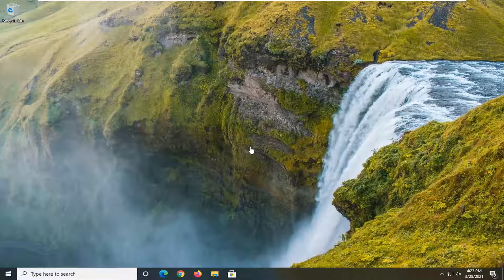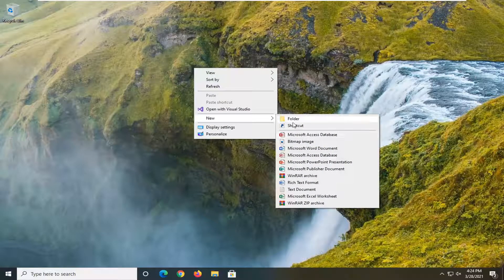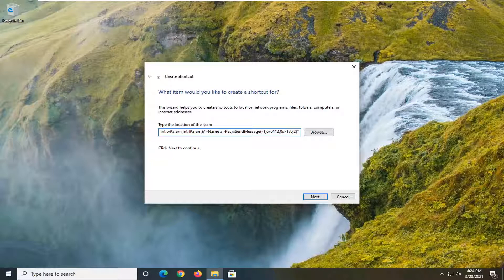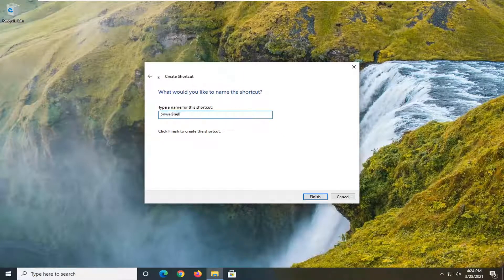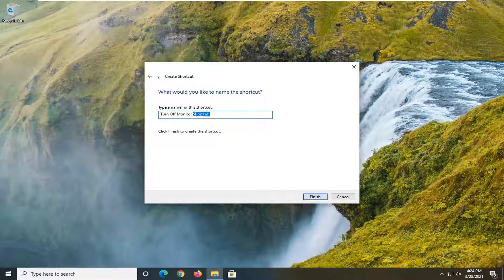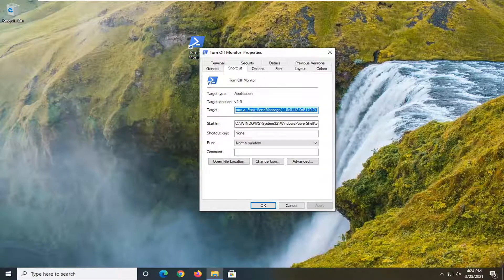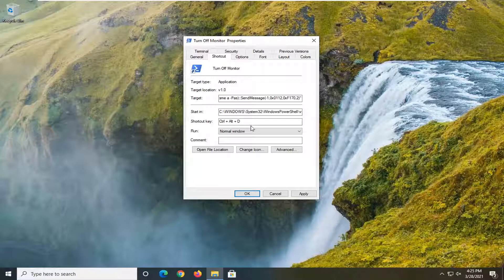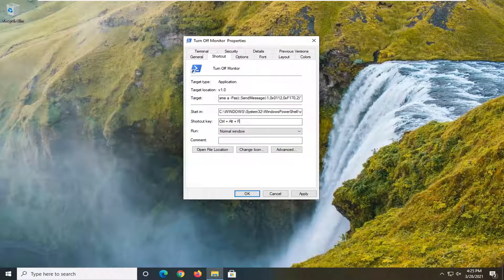How to Turn off Your Monitor Using a Keyboard Hotkey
Command/Path Used:
powershell.exe -Command "(Add-Type '[DllImport(\"user32.dll\")]public static extern int SendMessage(int hWnd,int hMsg,int wParam,int lParam);' -Name a -Pas)::SendMessage(-1,0x0112,0xF170,2)"

If you want to turn off the monitor on Windows 10, you can do so using a desktop shortcut. You can use it in a single monitor or a dual monitor setup. You can create a shortcut and then set the keyboard shortcut.

Have you ever wanted to hit a shortcut key to turn off the monitor? Sure, you can use the Win+L combination to lock the screen, but that leaves your monitor on… and those of us with multiple monitors find it a pain to hunt down the power buttons all the time.

Let’s assume that you want to turn off the laptop screen when using an external monitor. There are several methods to do it. Using ScreenOff, you can turn off a laptop screen but keep it running. However, if you do not want to use third-party software and instead want to get the same result using a mouse-click, use this trick.